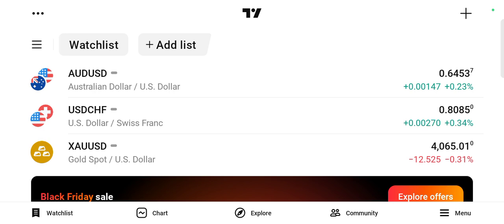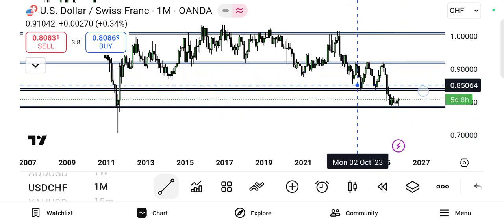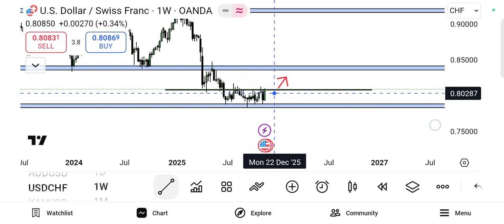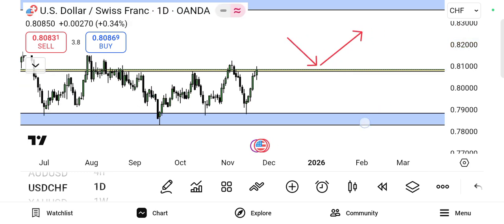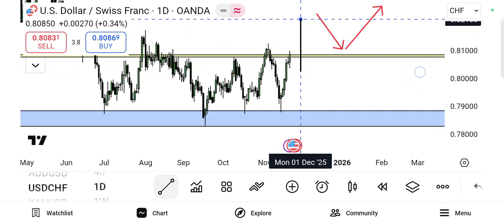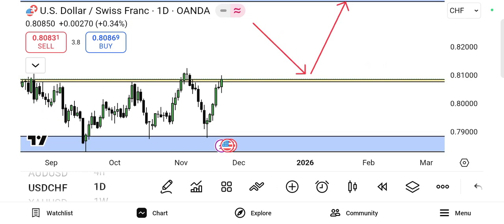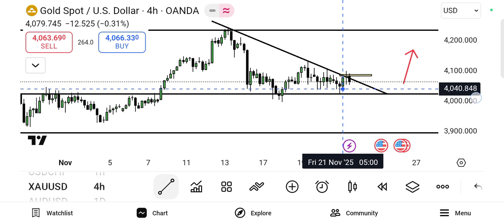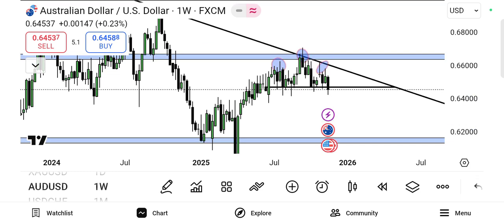Trading the market like an institutional trader 💯